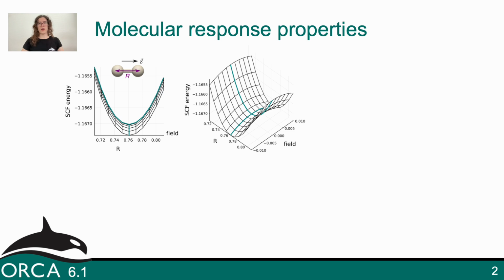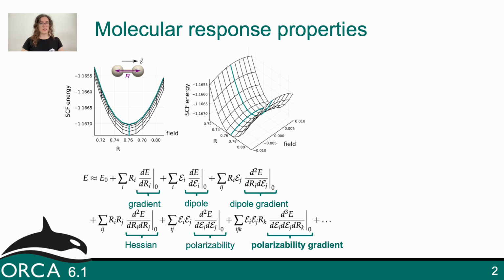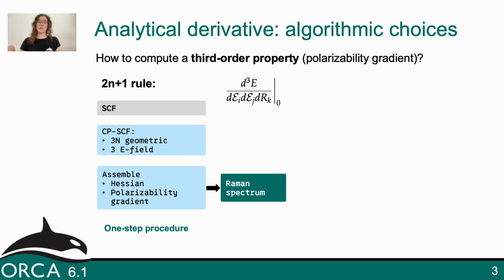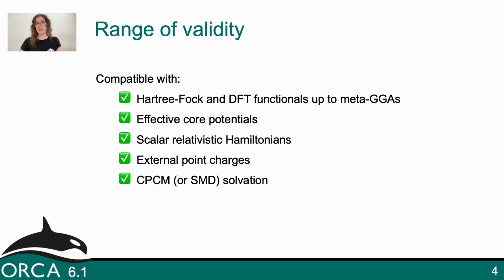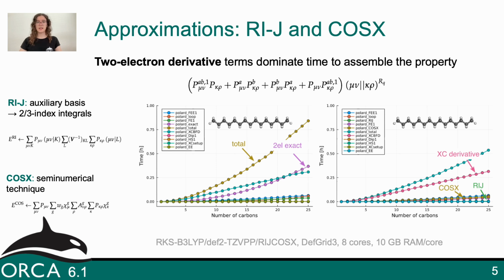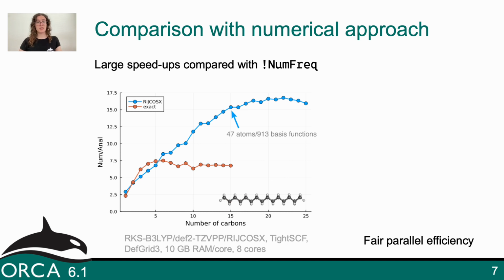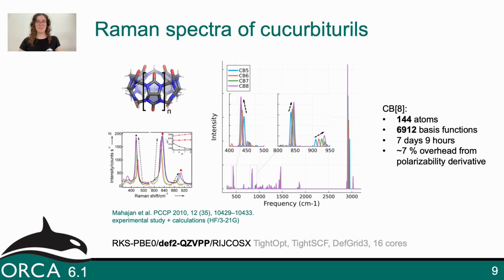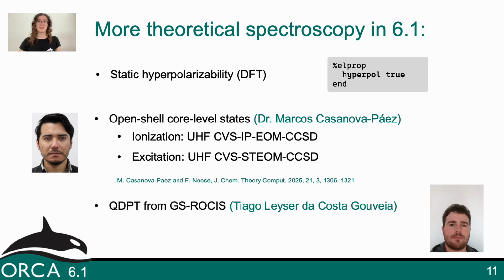Analytic Raman Intensities - ORCA 6.1 Release Event - 3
ORCA 6.1 Release Event - 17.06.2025

"Analytic Raman Intensities"

Petra Pikulová, Max-Planck-Institut für Kohlenforschung